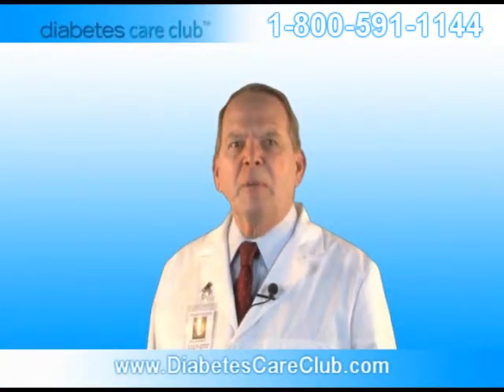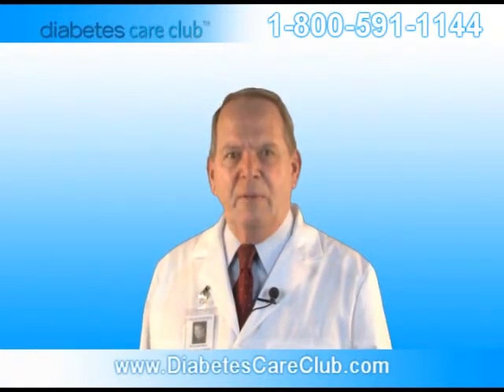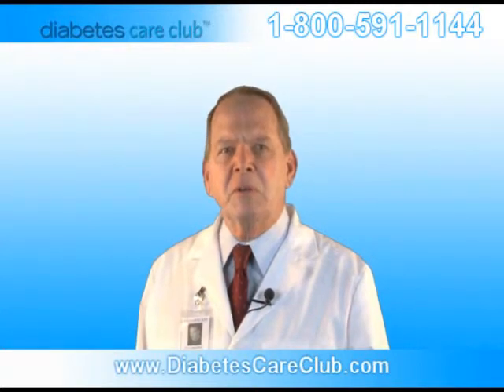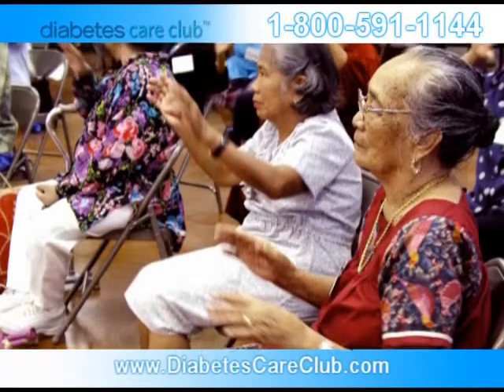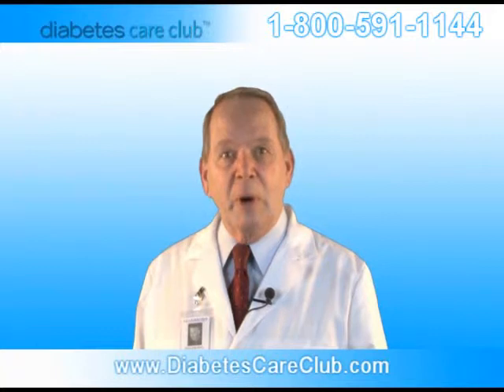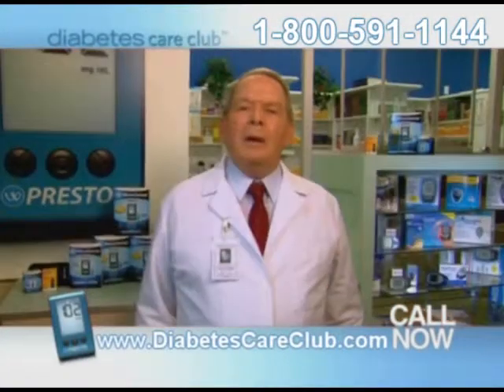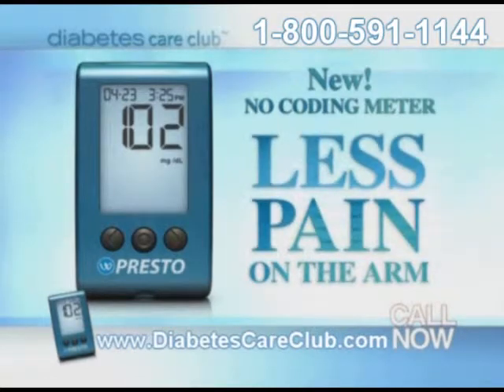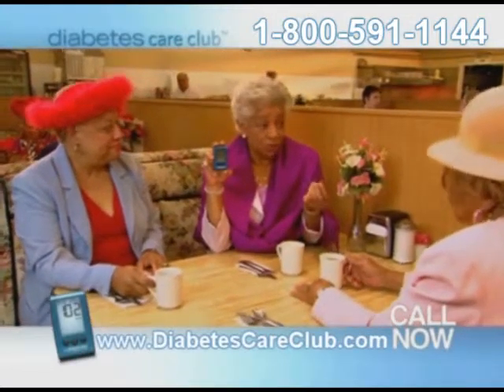Hyperglycemia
We offer information about Hyperglycemia including Diabetes testing supplies take a step forward to Diabetes Self Management. today or call for more information about Hyperglycemia. Hyperglycemia, high blood glucose levels, hyperglycemia symptoms, ketoacidosis, hyperglycemic hyperosmolar nonketotic syndrome